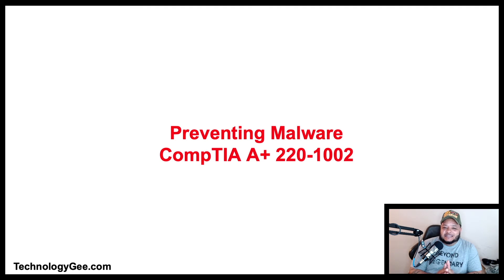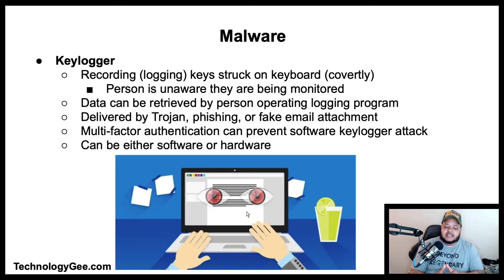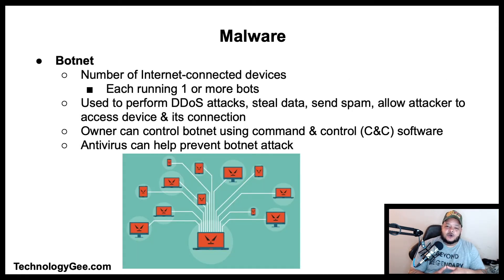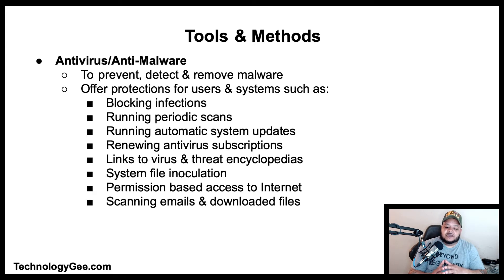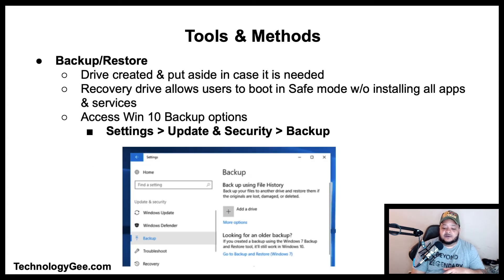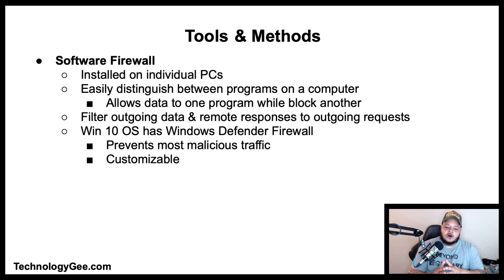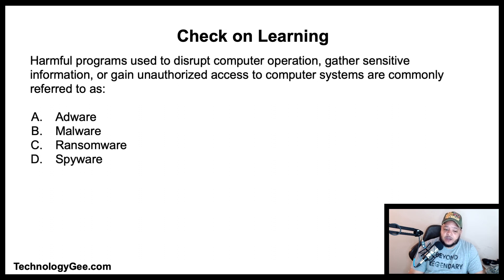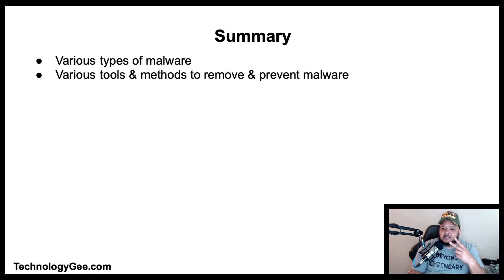Preventing Malware | CompTIA A+ 220-1002 | 2.4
In this video you will learn about various types of malware and various tools & methods to remove & prevent malware.